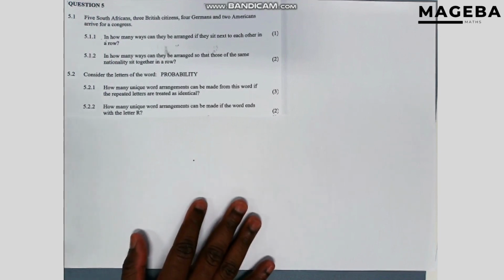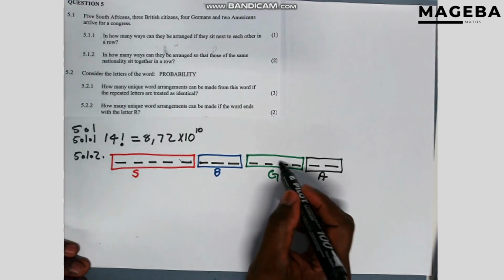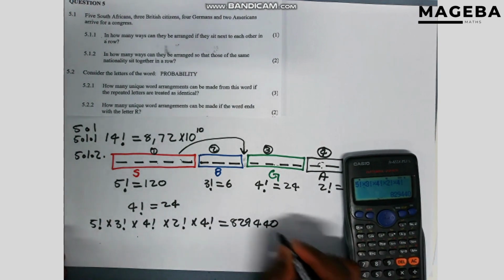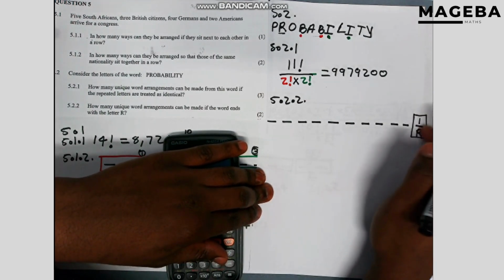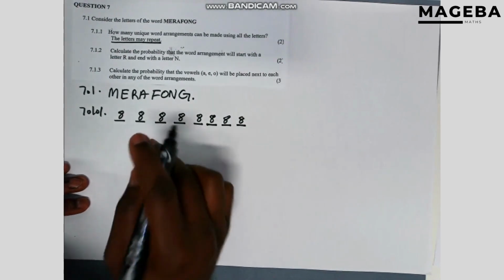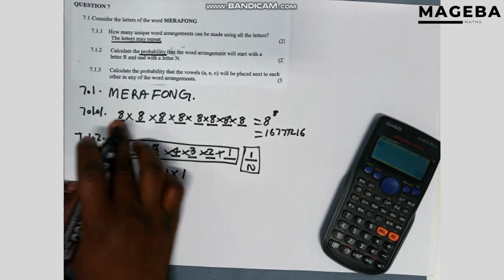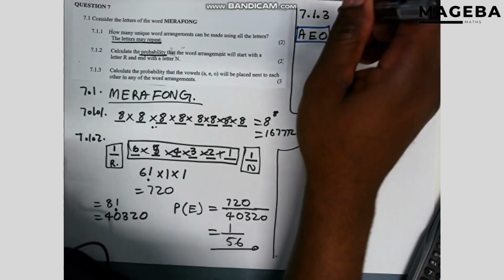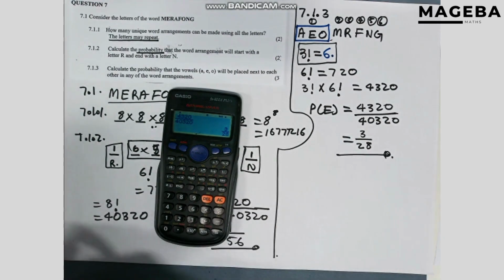Grade 12 | Mathematics | Counting Principles | Probability Question 5&7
Grade 12 Exams types of question on Counting Principles